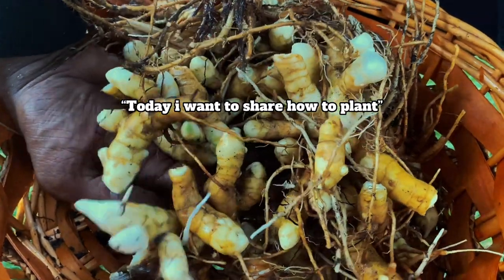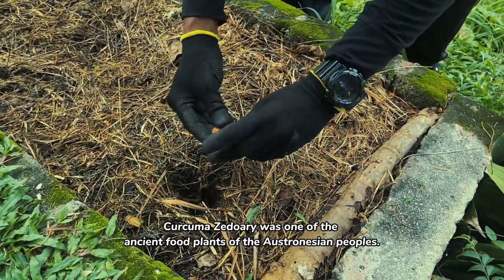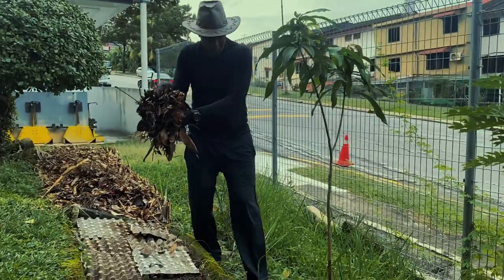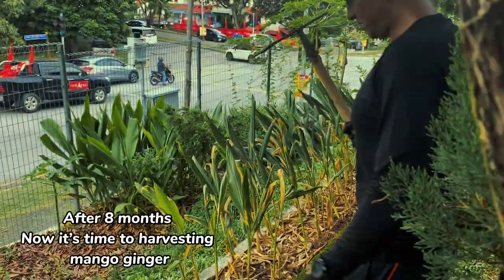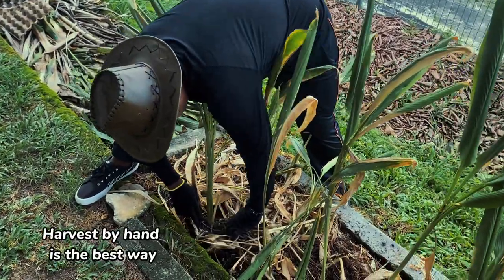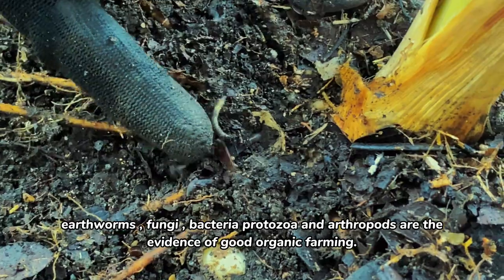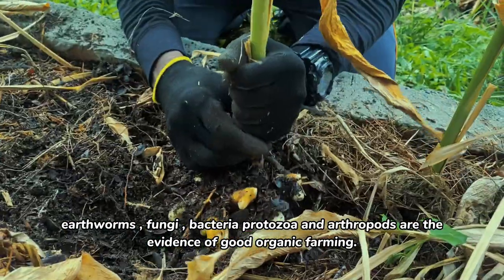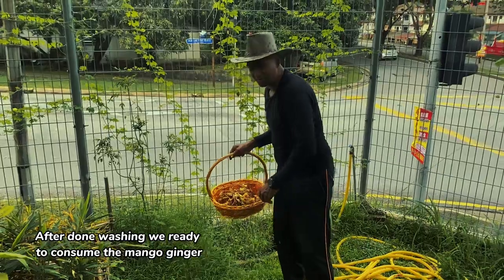How to Plant and Harvest Organic Mango-Ginger||Puma Organic Garden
How to Plant and Harvest Organic Mango-Ginger
organic farming,mango-ginger harvest,how to plant mango ginger,how to do organic planting,pooma organic,puma organic,pooma ginger,puma ginger plants